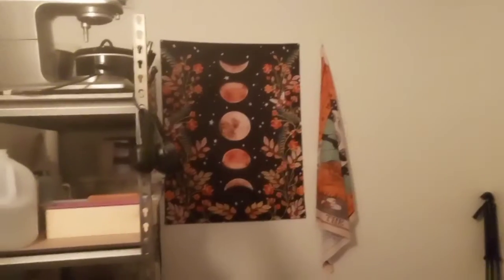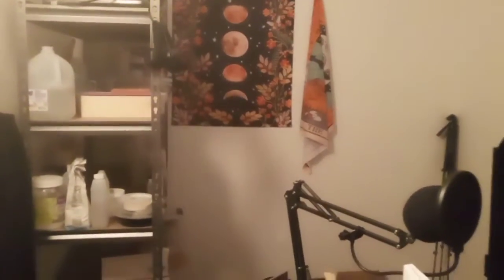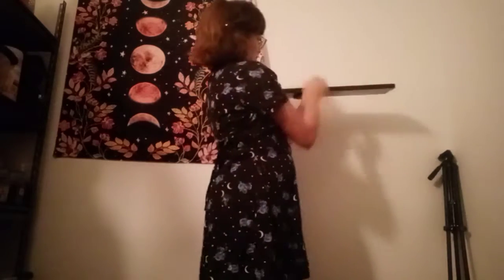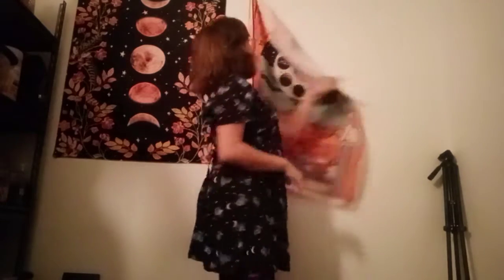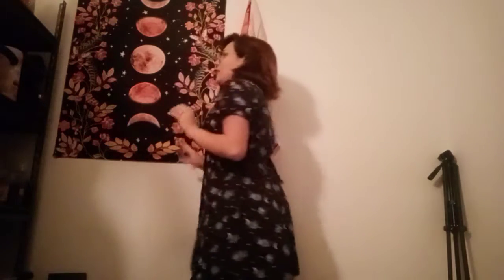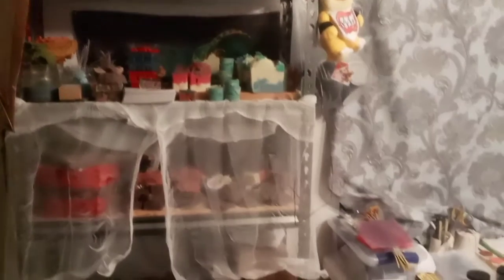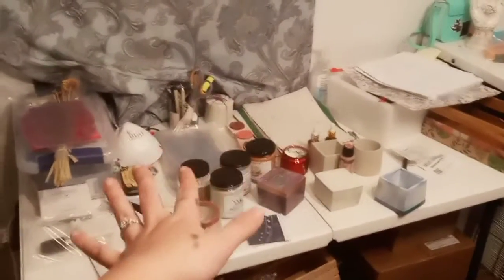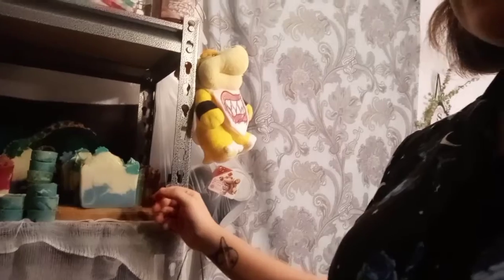Update Vlog/ Our New Film Room Sneak Peak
WHOOOA, it's been a while. We've been so busy trying to put together this room, work and business to do's! Great to somewhat be back?
No current plans on upcoming tutorials until our table arrives, will update as much as I can on Instagram and here!
So excited for this room!

PowerDirector
(Still working out the editing )
My LG Phone